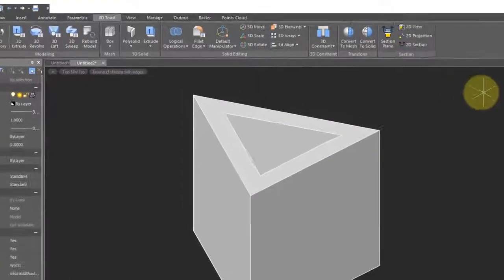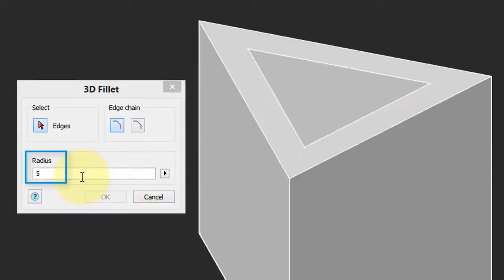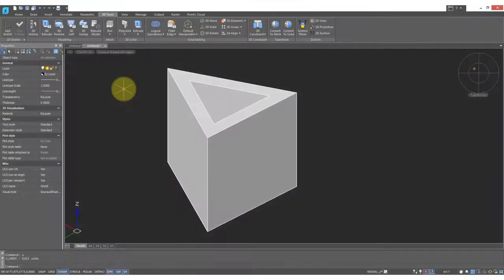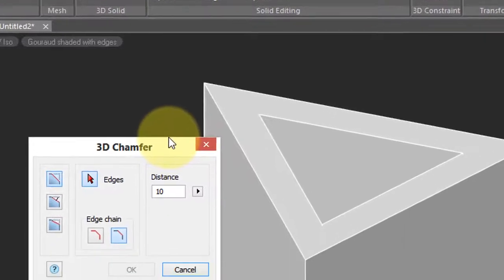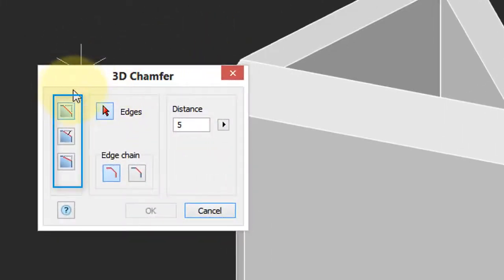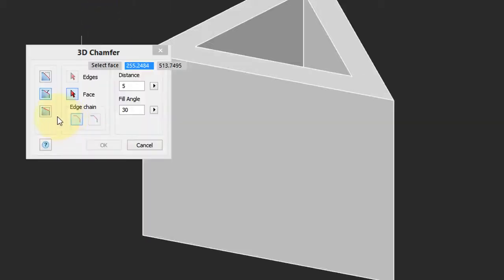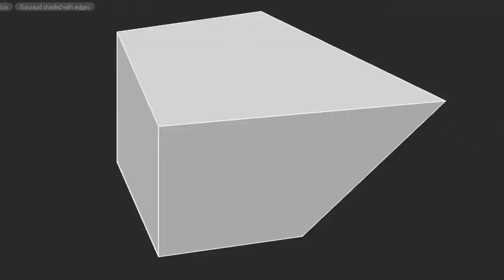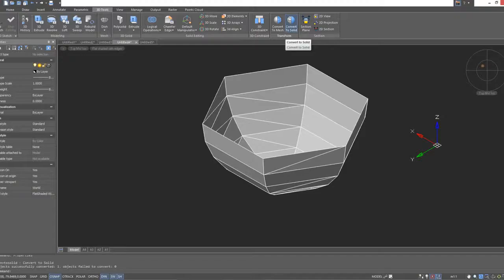More Ways to Edit 3D Solids with nanoCAD Pro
The most common edit made to 3D solids probably is rounding and flattening edges. In this video, you acquire the knowledge about how to apply 3D fillets and 3D chamfers to 3D solids.
As well as, you will also find out about a trick to edit a 3D polyface mesh object, after that turn it into a solid, thereby making shapes not otherwise possible with solids.

nanoCAD How to?